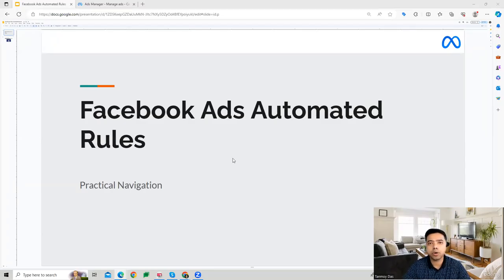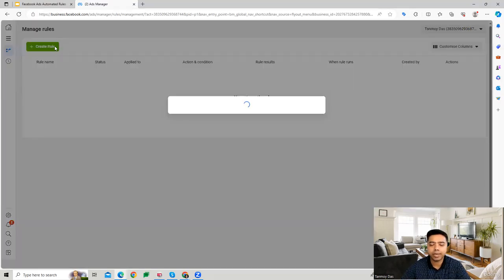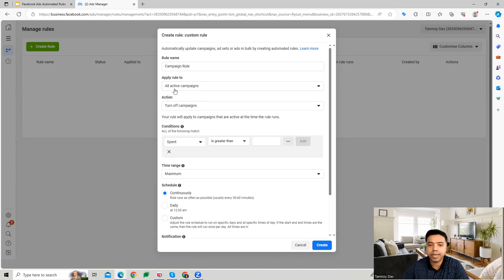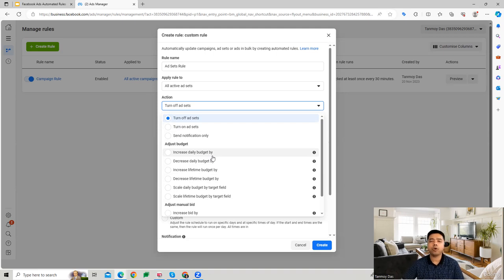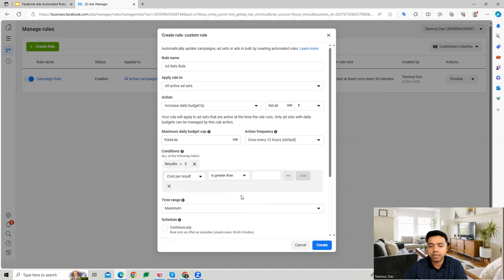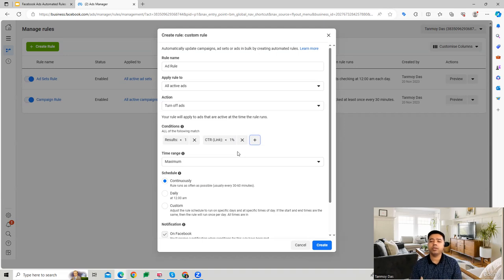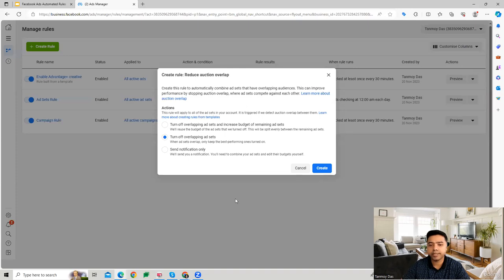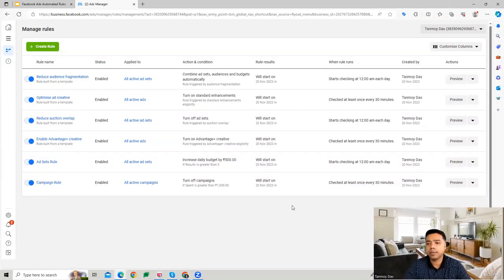Stop Burning Cash: Setup These 3 Facebook Ads Automated Rules Now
Unlock the power of "hands-free" advertising. In this video, we explore Facebook Ads Automated Rules—the most underutilized tool in Ads Manager. Learn how to set up professional-grade guardrails that automatically pause underperforming ads and increase the budget on your top performers.

In this video, we cover:

1. The 3 Essential Rules: Every campaign needs these to prevent budget "bleeding."

2. Scaling Secrets: How to use automated rules to increase spend without resetting the learning phase.

3. Custom Metrics: Creating rules based on ROI, ROAS, and Cost Per Result.

4. Frequency Control: Automatically pausing ads when they start to fatigue your audience.